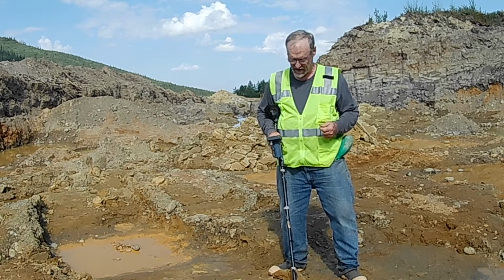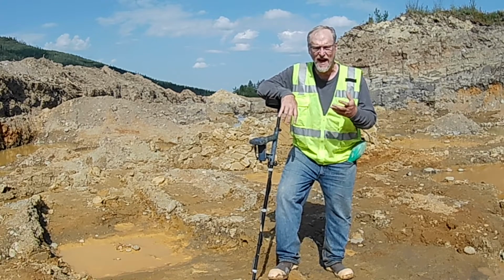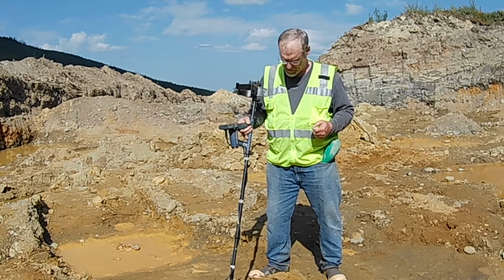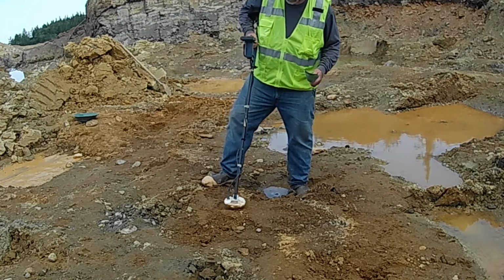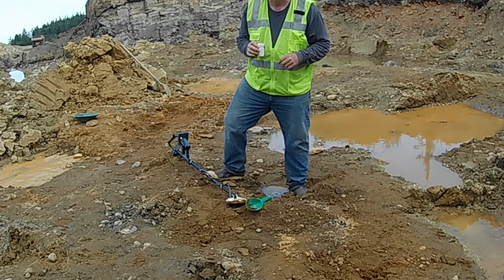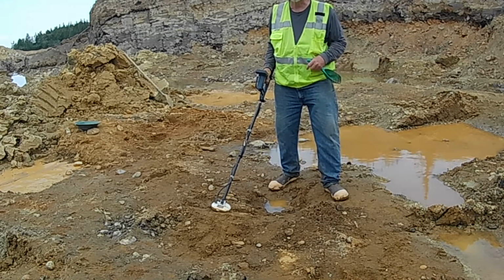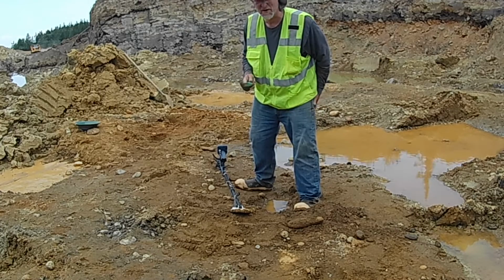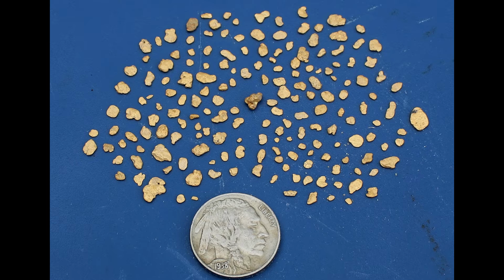Find MORE GOLD by Mastering Hard Pan and False Bedrock!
In this video I will talk about how to find gold on hard pan and false bedrock surfaces. Gold most commonly is found at or near bedrock but there are plenty of situations where you can get more gold on a false bedrock, also called a hard pan. if you learn to recognize these situations, you will find you can get more gold by recognizing these situations and taking advantage of them.
For those who want to learn more about Prospecting and finding gold check out my book, Fists full of Gold. It’s an encyclopedia of everything on the topic of prospecting.